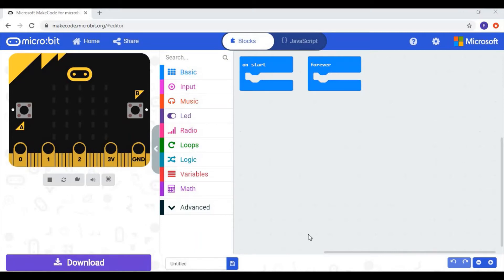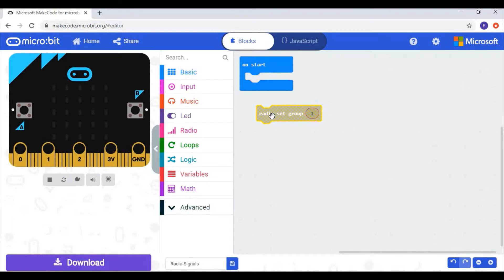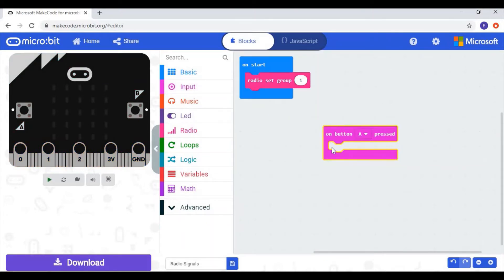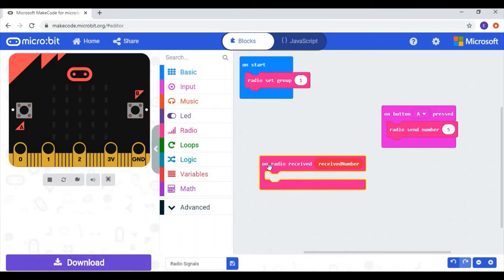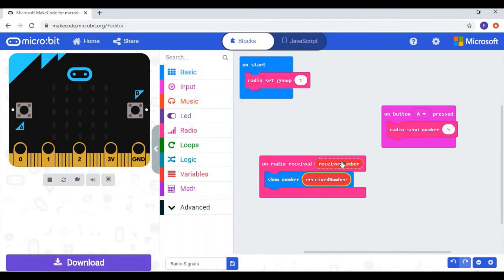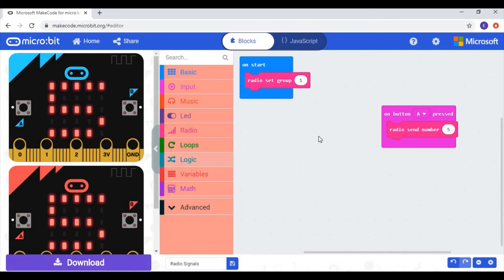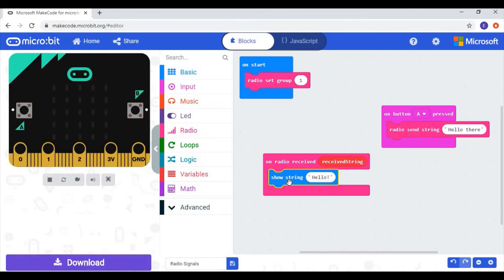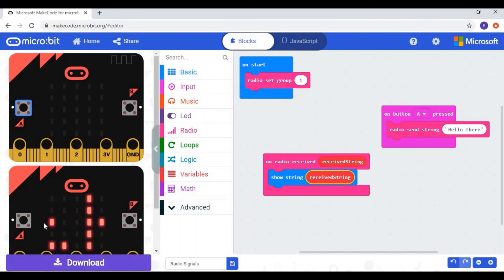Pigpen MicroBits #2 - MicroBit Radio Signals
Check back regularly for new Packs.